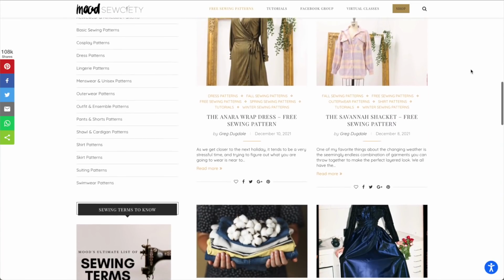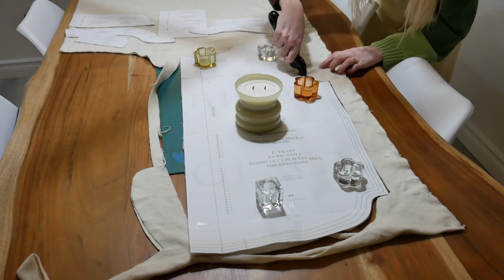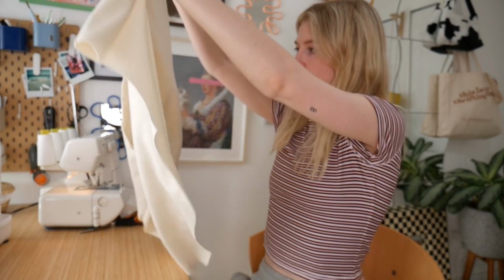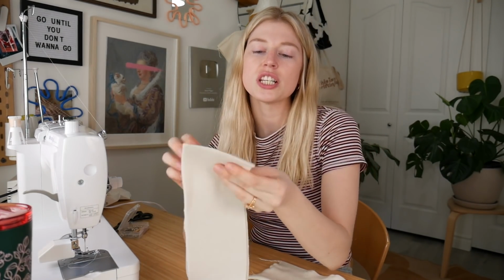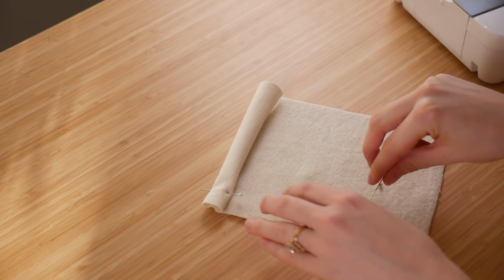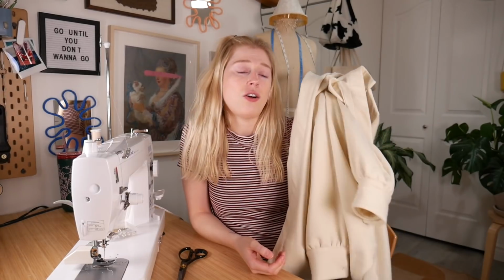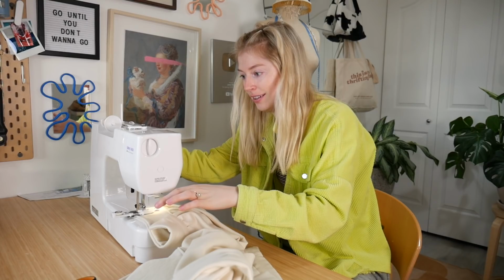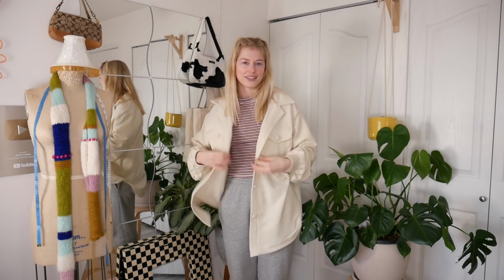i made a shacket with a free pattern… and i kinda love it ✨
My Sewing/DIY supplies & gear + recommendations